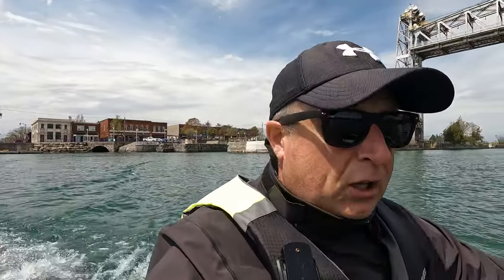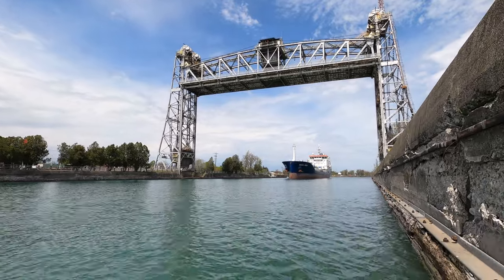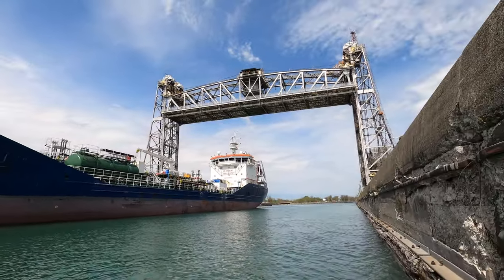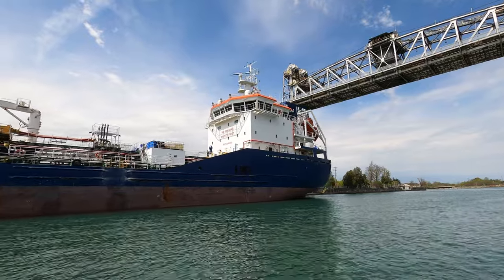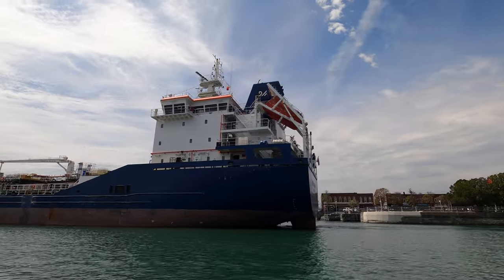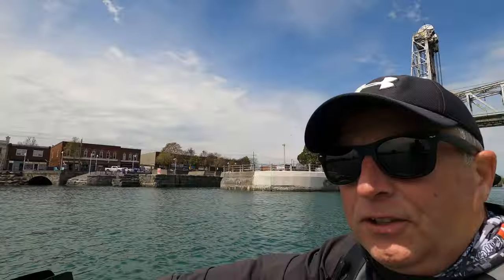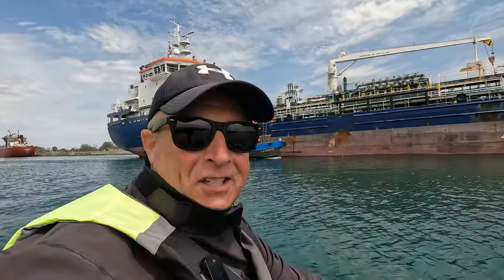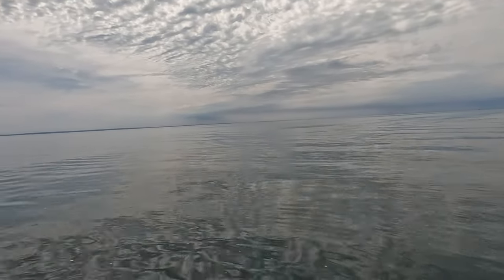Fionia Swan Heading Towards Glass Like Water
A rather new ship coming through the Welland Canal, Fionia Swan.
Join me on the water as we watch her pass under the Bridge 21 and out on to Lake Erie.
Also I got to see a Pilot disembark off Fionia Swan.
Then we ride out on to a very calm flat, glass like Lake Erie.